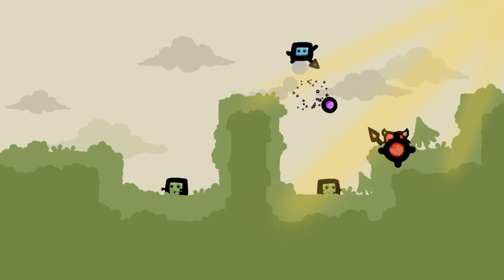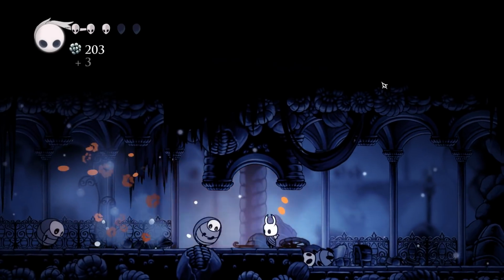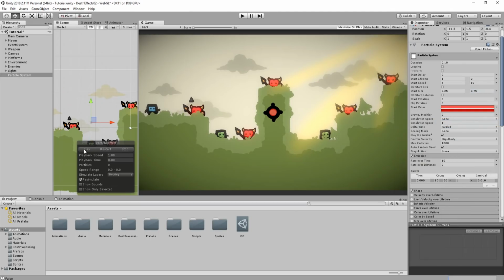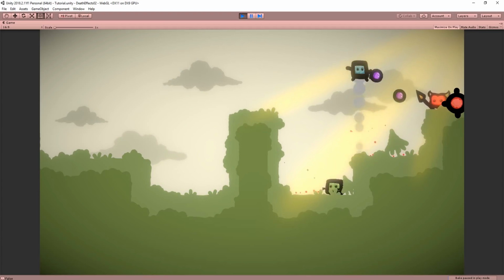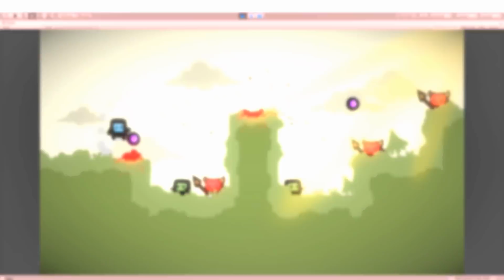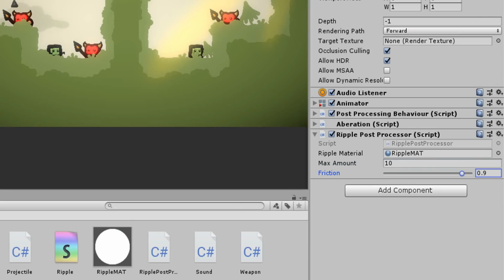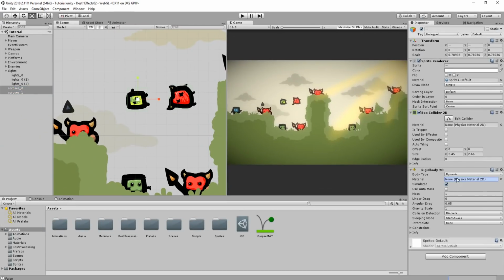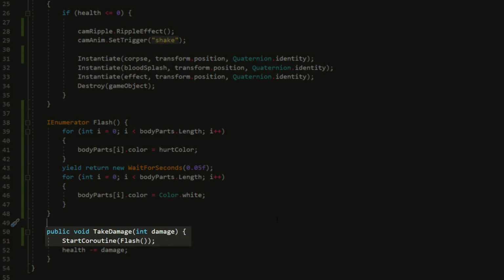GAME FEEL FOR ACTION GAMES - COOL UNITY TUTORIAL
In this unity tutorial we will talk about game feel/juice, and how to add it to your actions games !
We'll create particle effects, screen shake, a cool screen ripple effect, blood splashes and more !